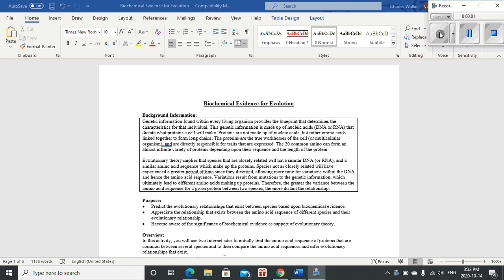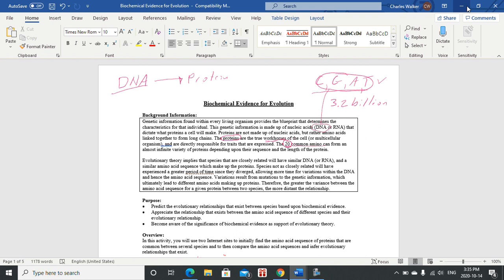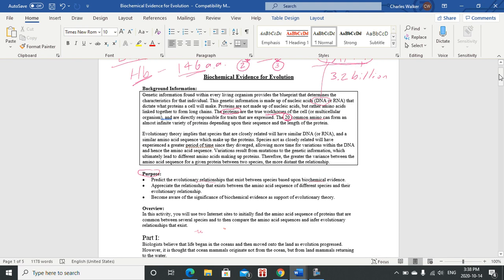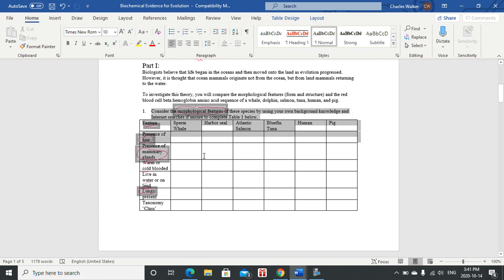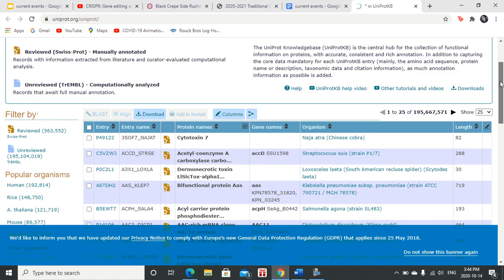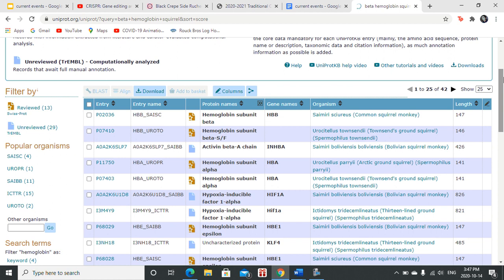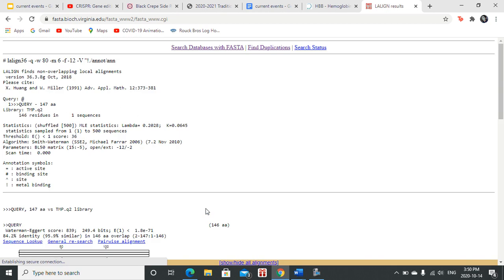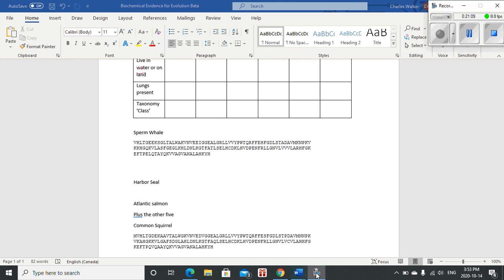Mr. Walker's Biology 20: Biochemical Evidence for Evolution Lab Instructions